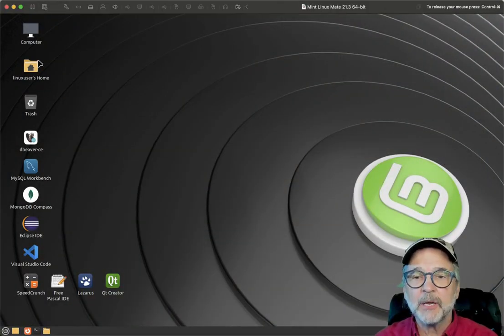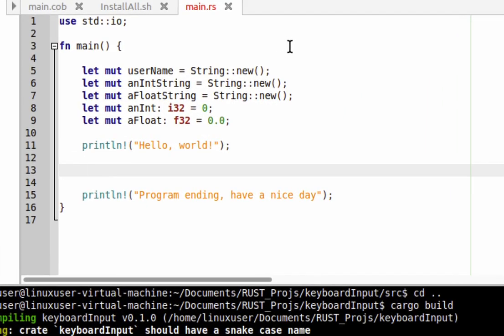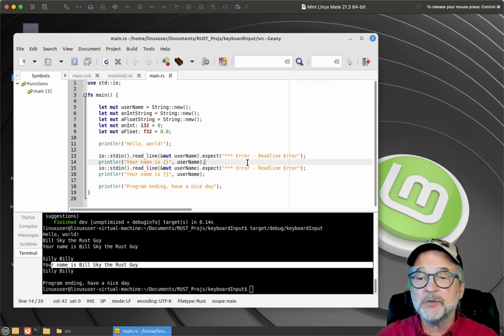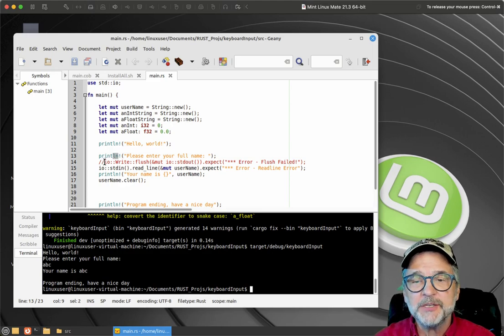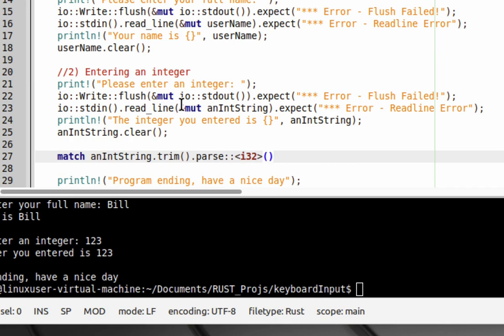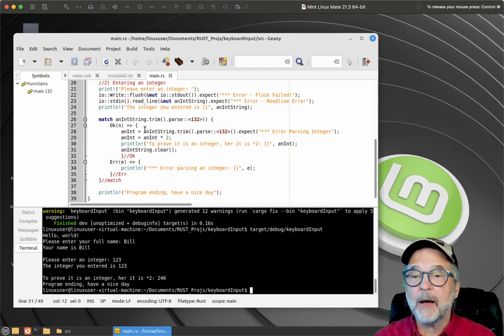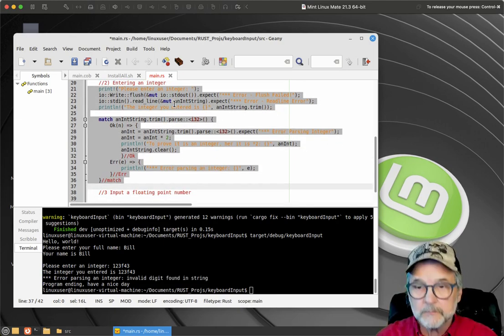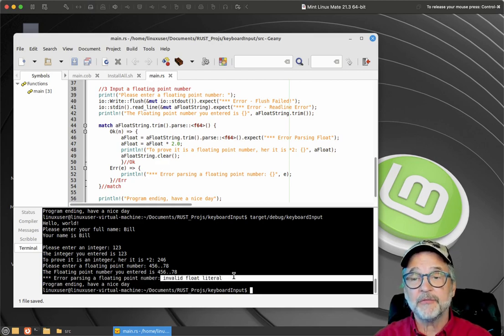RUST 05: Capturing Keyboard Input in your RUST program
In this program I'll show you how to capture string, integer and floating point numbers in your RUST program and make sure that the data the user types (numeric) is valid numeric data!

00:00 Introduction
00:40 Preparing your RUST project
01:58 Capturing String Input from the Keyboard
12:57 Capturing Integer Input from the Keyboard and Trimming the input
23:03 Capturing Floating Point Input from the Keyboard
26:56 In Summary